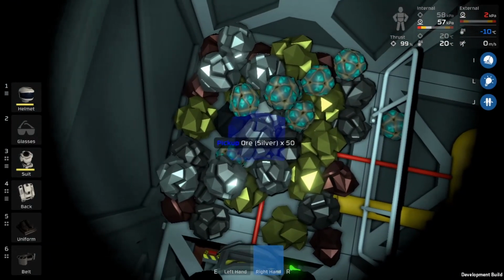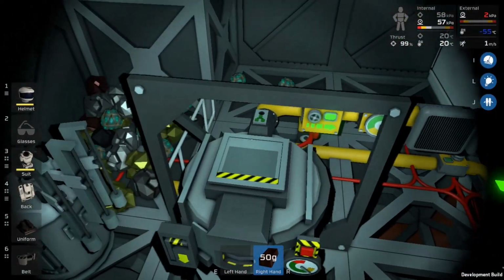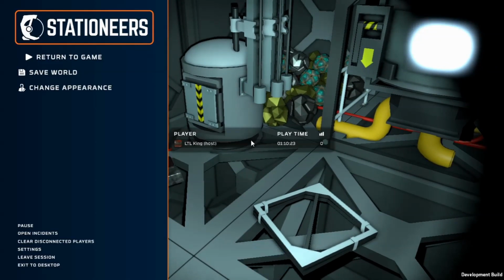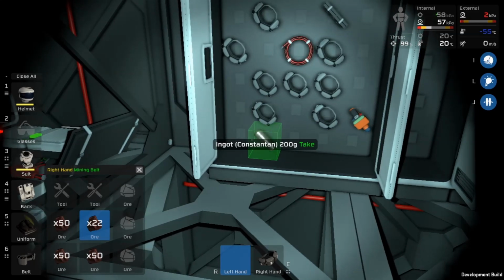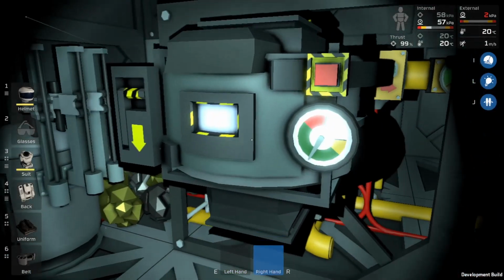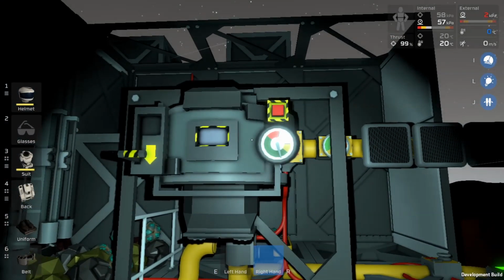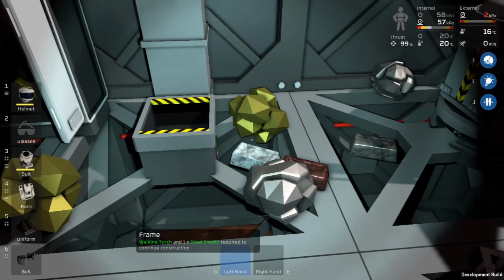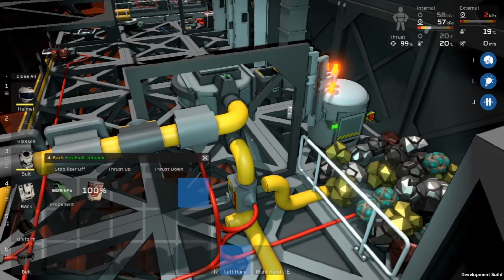Stationeers Furnace Guide to Advanced Metals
How to smelt advanced metals with ease. Sorta
Gas results from smelting different materials.
and why not. Let's throw in a Kill box